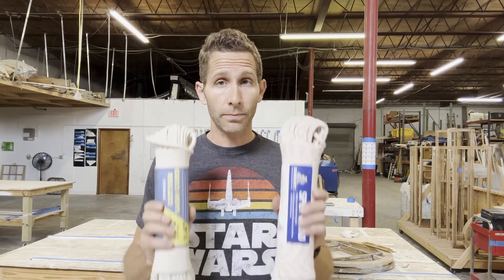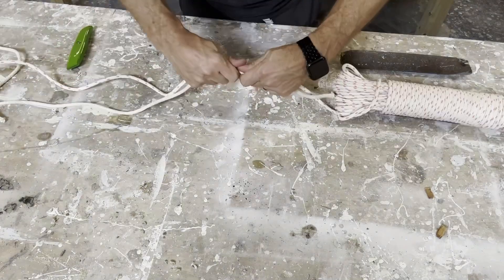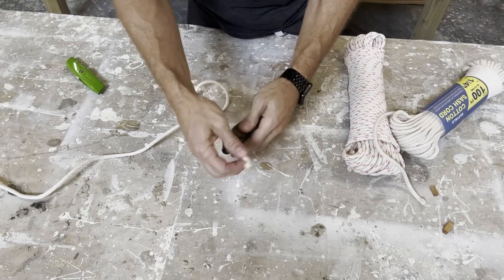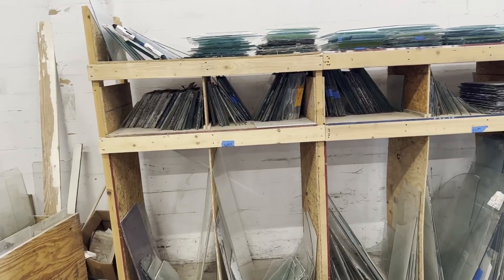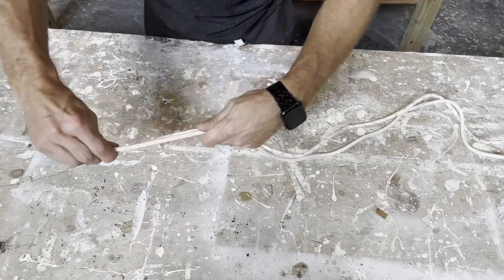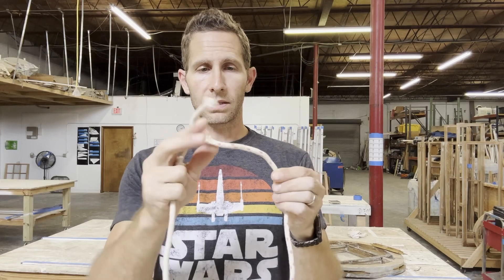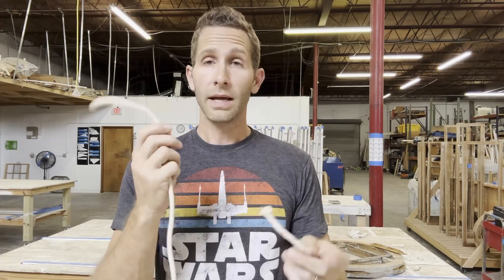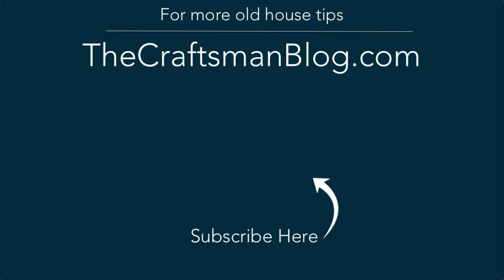What’s the Best Sash Cord?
If you’ve got old windows you likely need to find the right sash cord for them. This video and the accompanying blog post will give you the skinny on choosing the right sash cord.

TOOLS & SUPPLIES

LINKS